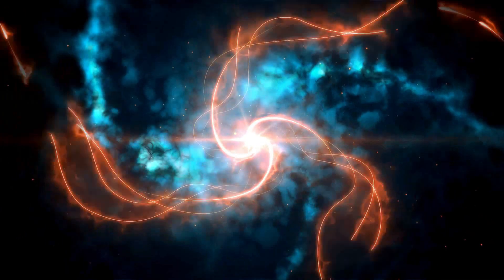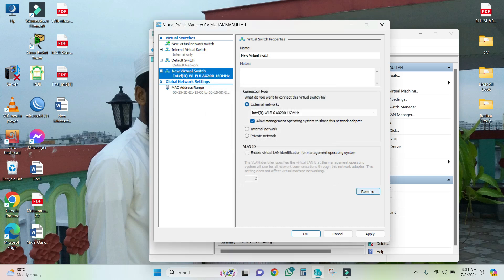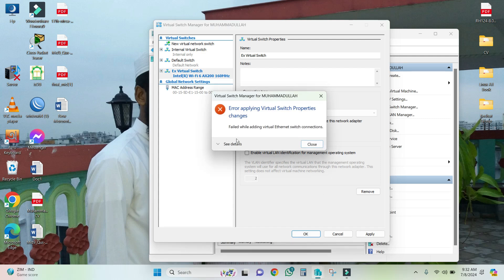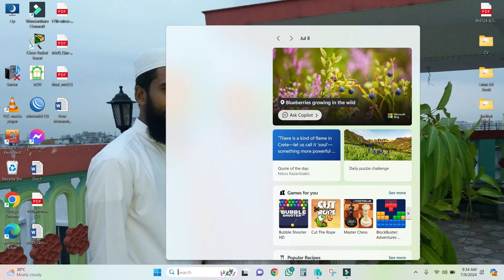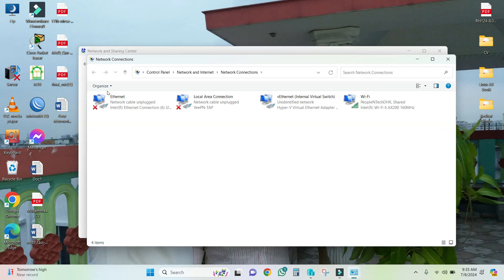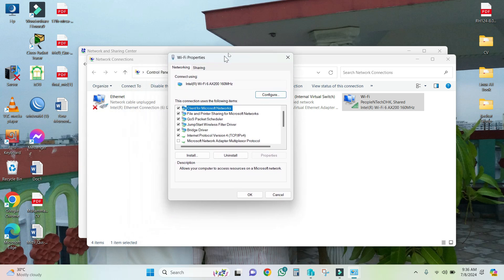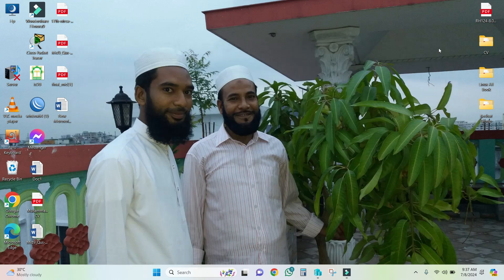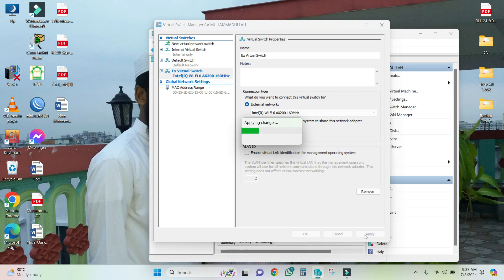Fixed: Failed To Add Virtual Ethernet Switch Connections | Catastrophic Failure 0x8000FFFF Hyper V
Learn How to Fix Failed To Add Virtual Ethernet Switch Connections and Catastrophic Failure 0x8000FFFF Hyper V or virtual machine no internet connection or fix ethernet connection windows 11 or hyper v virtual machine no internet connection or hyper v virtual switch configuration or hyper-v virtual switch configuration or hyper v virtual switch extension adapter or hyper v virtual switch settings